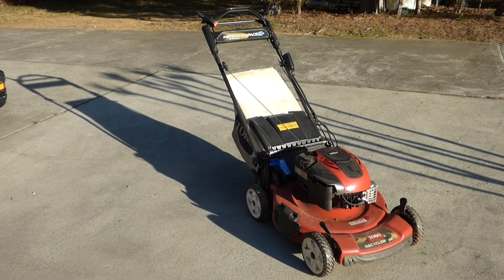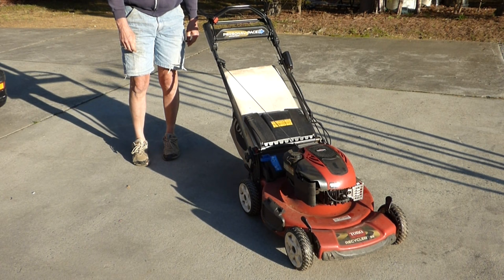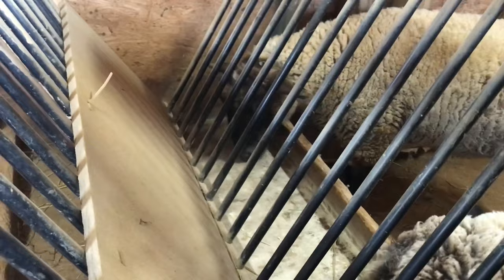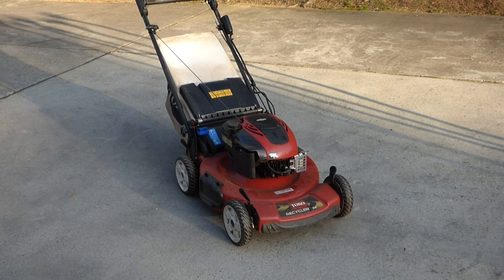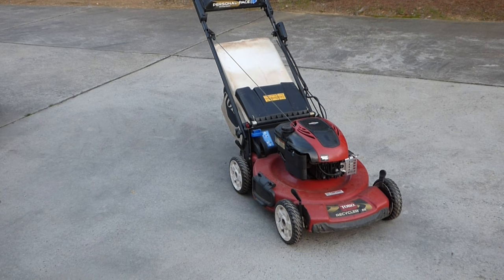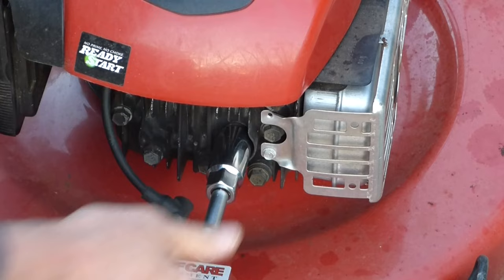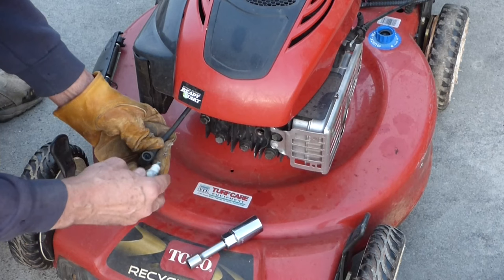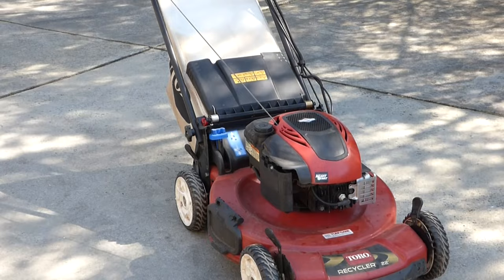Fix a Lawn Mower that Will Not Start When Hot - How to Diagnose & Repair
How to Diagnose & Repair a Lawn Mower that Will Not Start When it's Hot.  I walk you through the step by step process I took to figure this problem out.  The customer said this mower would start when cold but when they shut it off to empty the lawn clipping bad and went back to start it... it would not start until it cooled back down.  I assumed this would be the beginning stages of a coil going bad... But I was surprised to find out the true cause of this problem.  Check the video out to see what the problem ended up being.  I think this will help you in diagnosing & repairing your lawn mower, small engine problem and save you time and money by not just throwing parts at a problem and not getting it fixed.